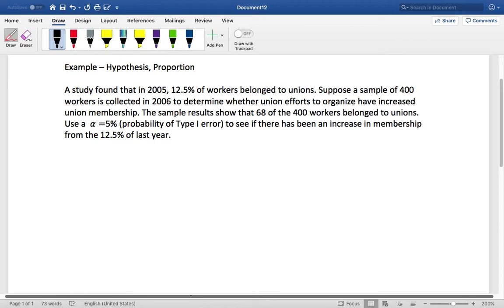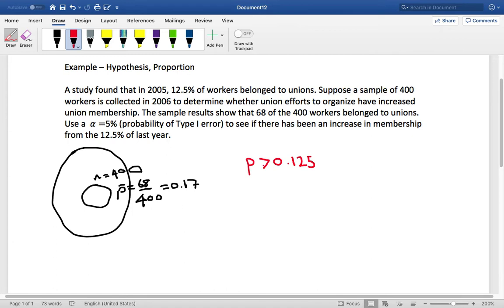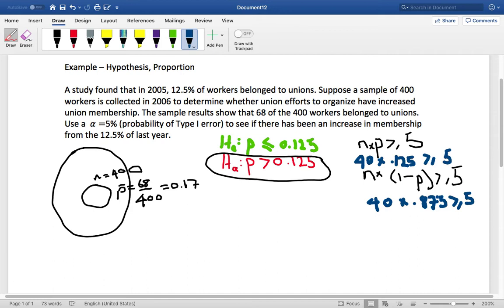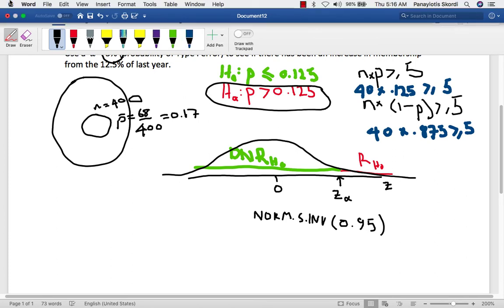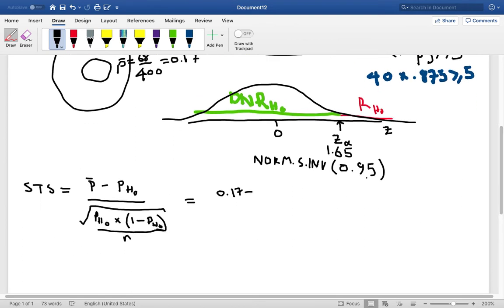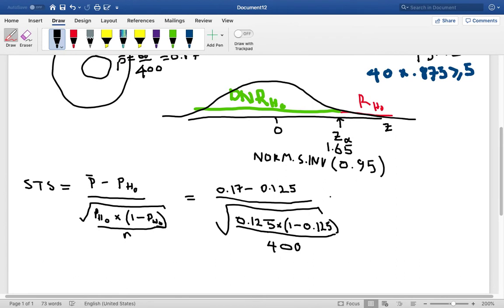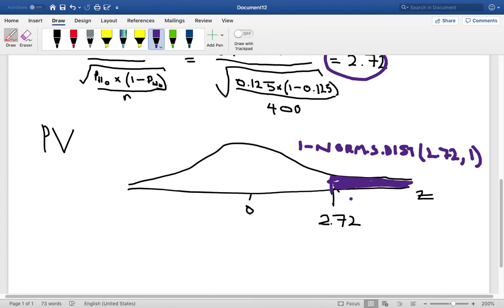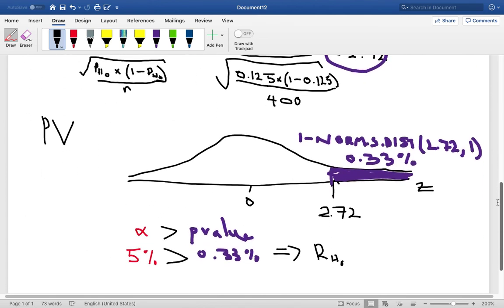Hypothesis testing 9 Example Proportions